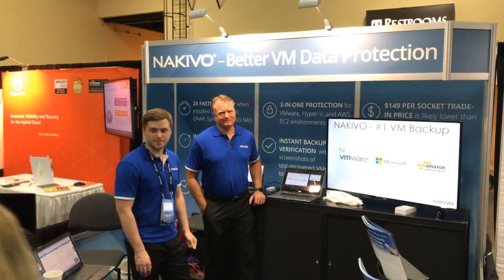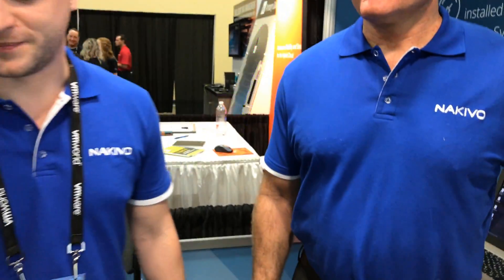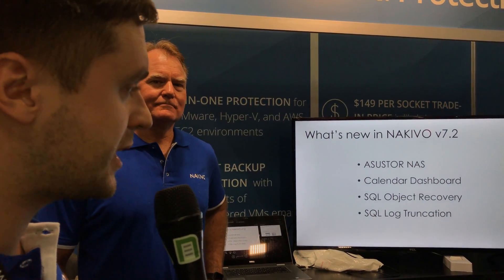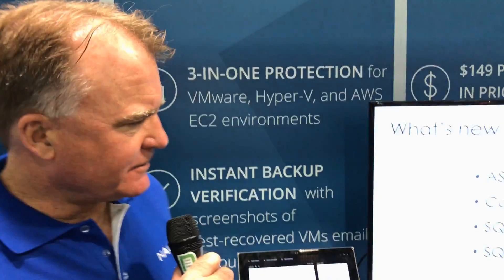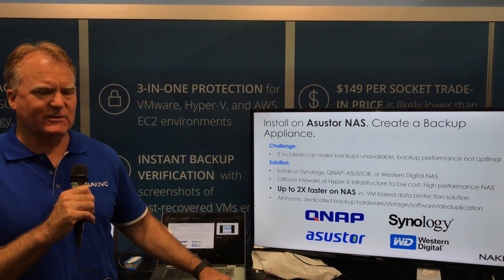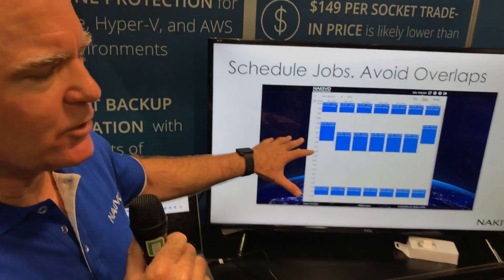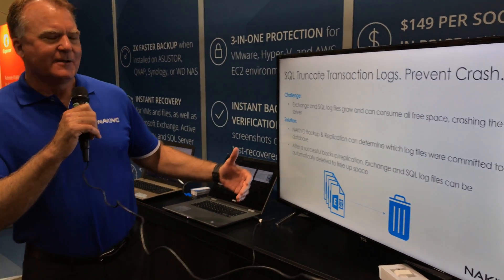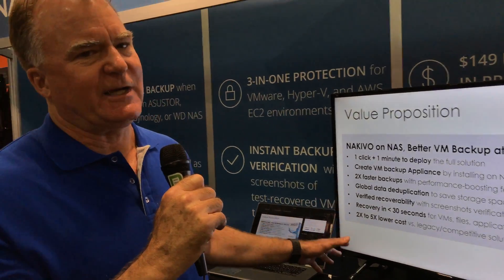VMworld 2017 US - at NAKIVO, Anton Shelepchuk and CEO Bruce Talley highlight NAKIVO v7.2 features